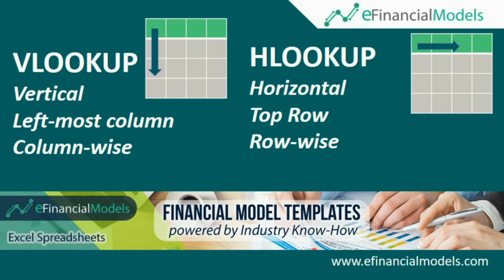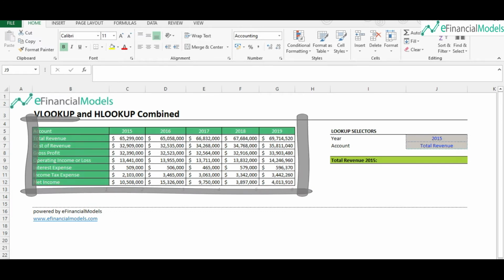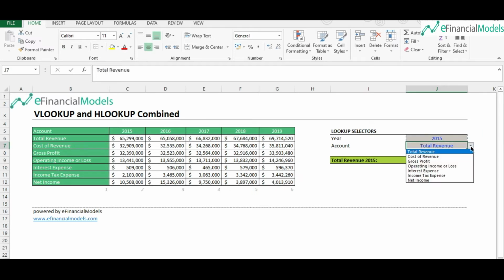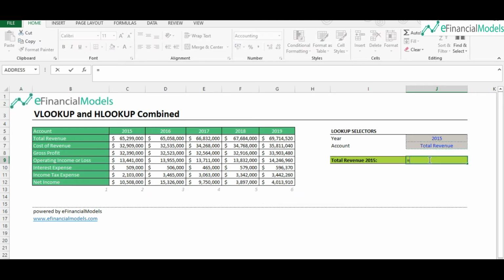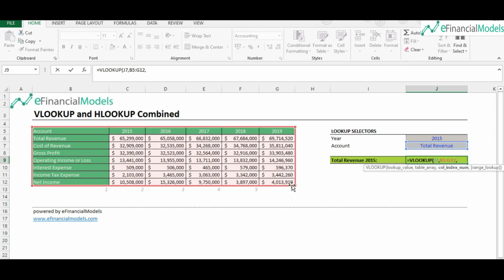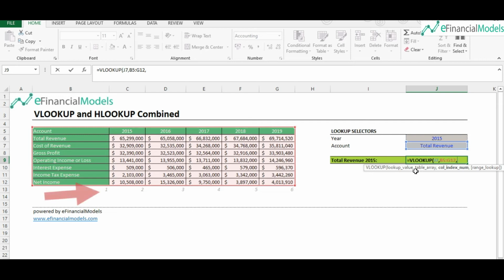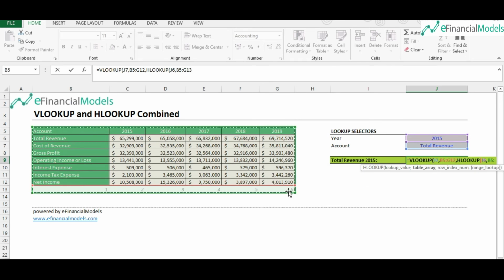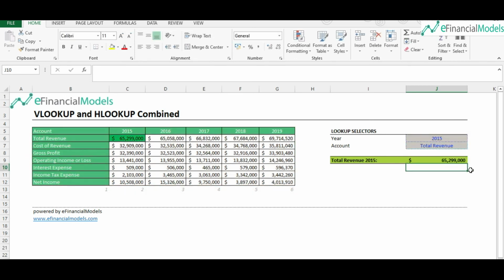How to Use VLOOKUP Function and HLOOKUP Function Combined In MS Excel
In this video, you will learn how to use the two most used lookup functions in Excel - VLOOKUP and HLOOKUP.

The VLOOKUP and HLOOKUP functions are found under the Lookup & Reference function in Excel. The VLOOKUP function searches vertically from the left-most column of a table. Basically, VLOOKUP searches column-wise while the HLOOKUP function searches horizontally from the top row of a table, hence, it helps you search row-wise.

The VLOOKUP and HLOOKUP in Excel can be also combined or used together. To learn how to use the VLOOKUP and HLOOKUP Functions in combination, please watch the video.

Contents of this Video:

0:00 Intro
0:29 Comparison of VLOOKUP and HLOOKUP
0:56 How to Use VLOOKUP and HLOOKUP together in Excel?
5:13 Other Combinations for VLOOKUP and HLOOKUP

You can also read more details about each functions by checking out the corresponding articles: